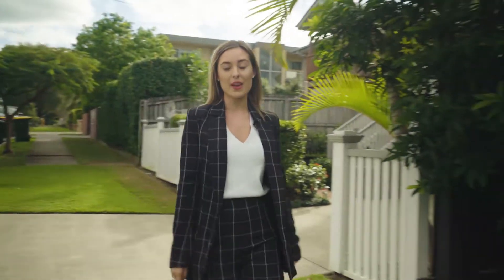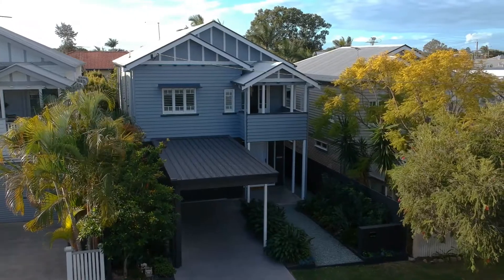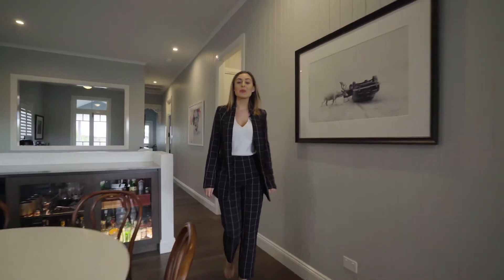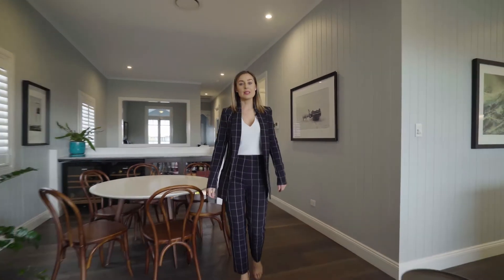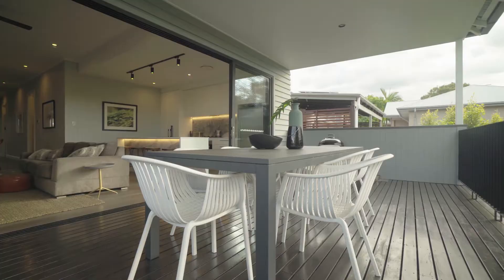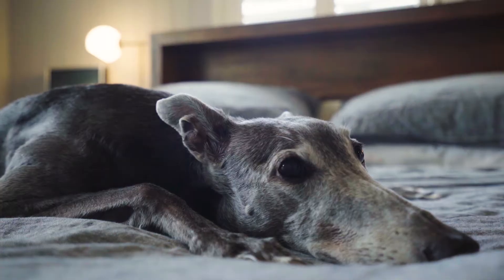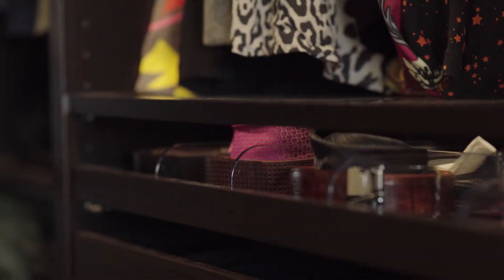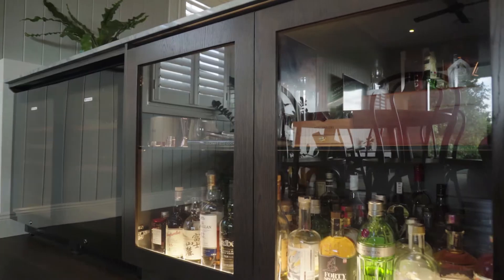67 Brookfield St, Kedron